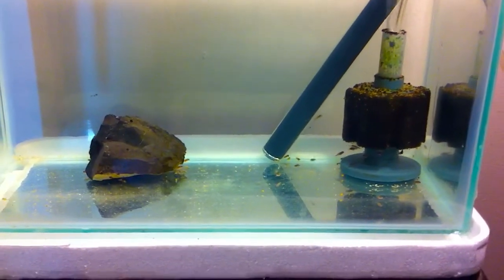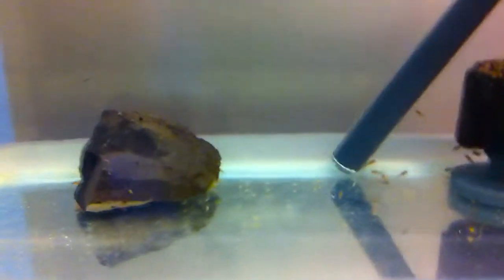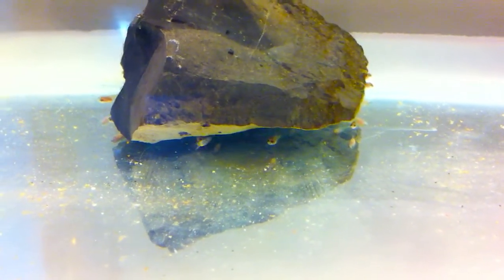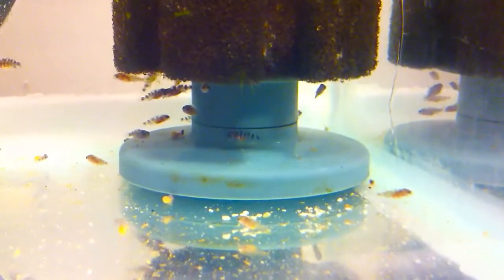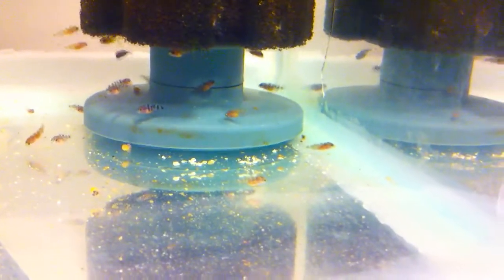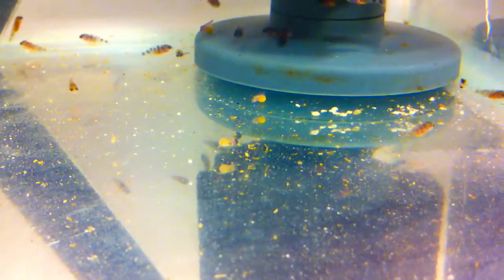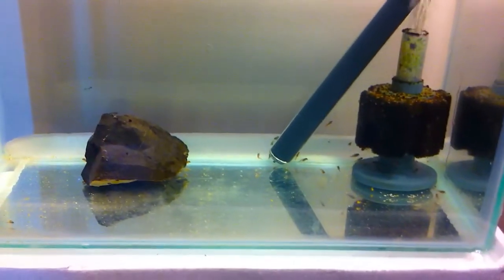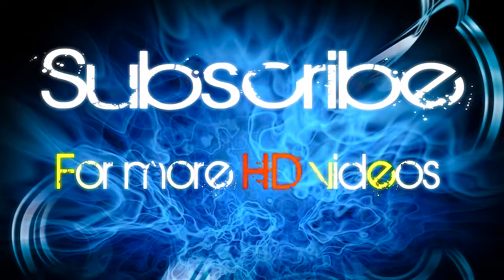DAY 4 - AFRICAN CICHLID FRY EVOLUTION - 18/6/2011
Hi everyone,

This is a quick update video of my fry tank - DAY 4 - 18/06/2011.

Here's a link to original video (How to strip African Cichlids with fry after care.

Fry in this tank:
Demasoni
Acei Ngara